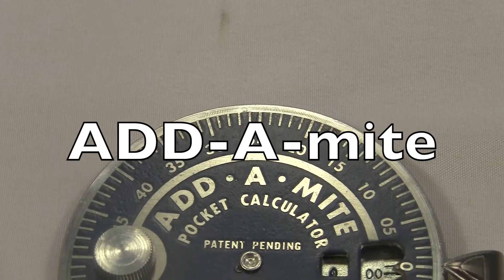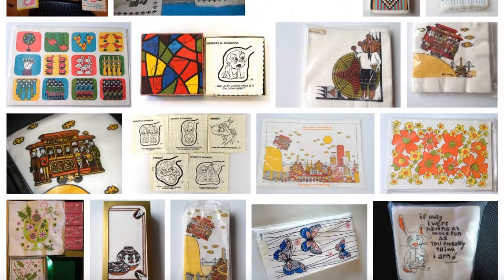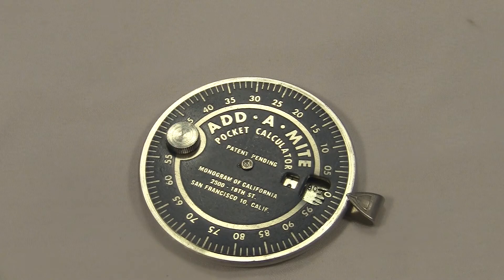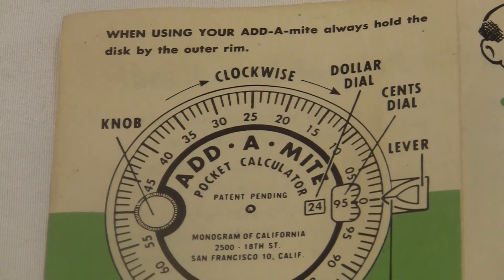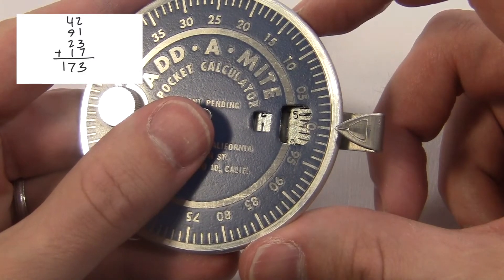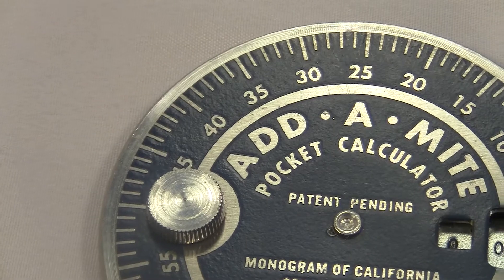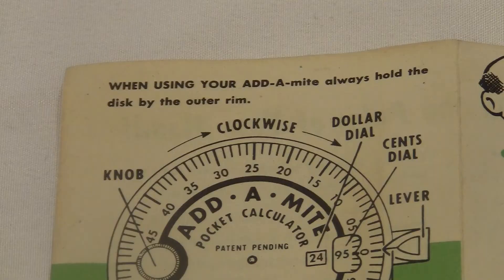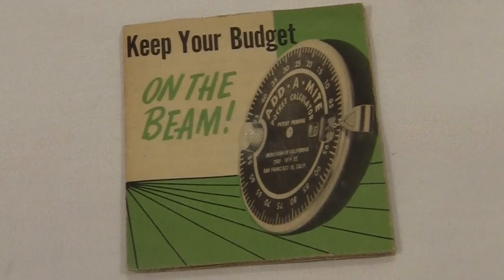Add-A-Mite Review / HowTo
The Add-A-Mite from the 1950s.